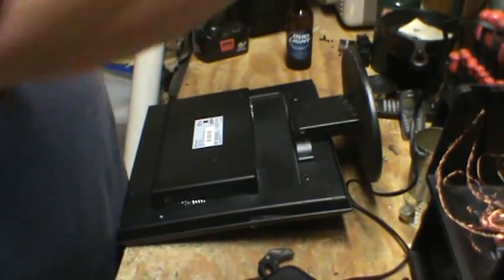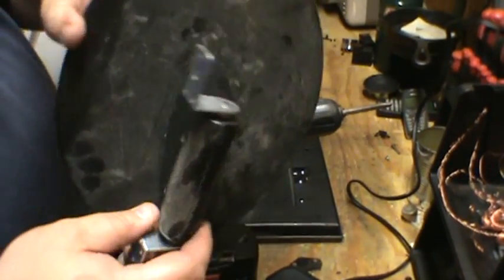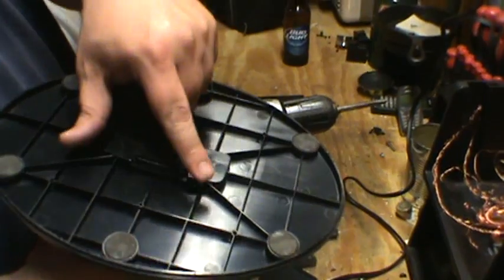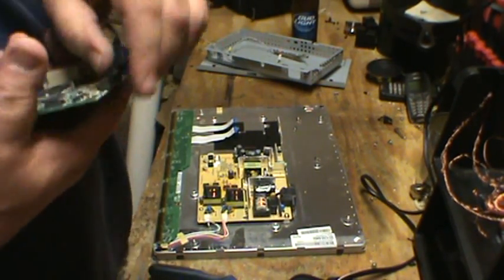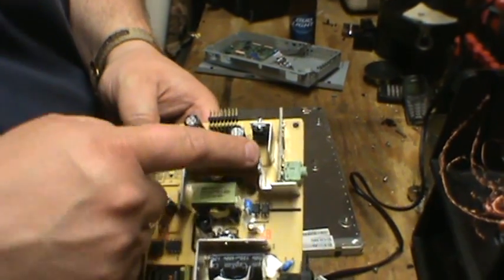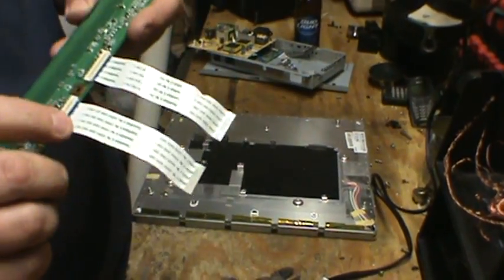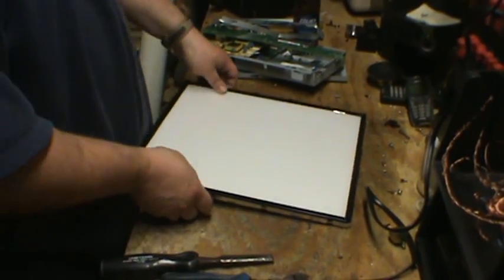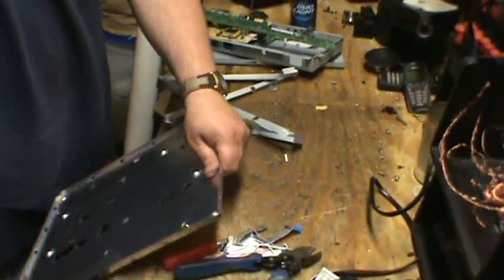Scrapping a Flat Panel or LCD monitor for gold, copper, and more!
Ever wonder what was in a Flat panel monitor ot tv?  Here it is!  Not a whole hell of a lot.  You will likely make more money selling it on ebay as not working and for parts.  But there is some nice gold in there, and some aluminum.  TV's tend to have a bit more meat to them than the monitors.  Enjoy!